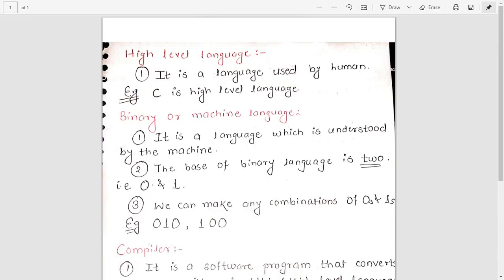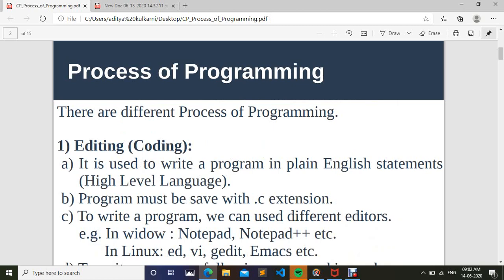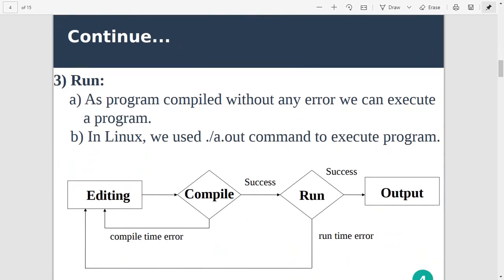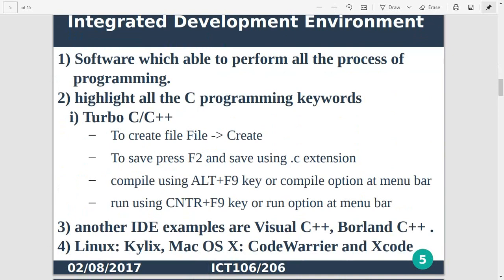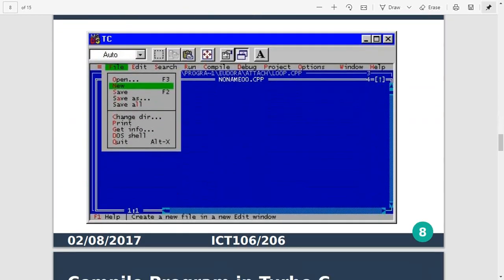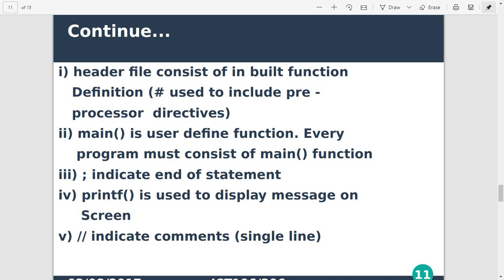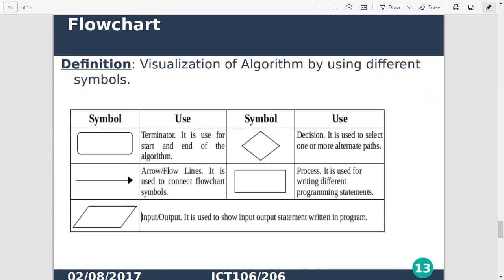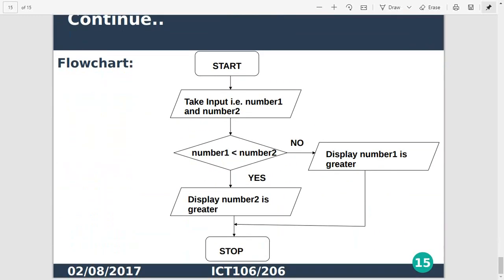Process of programming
by Aditya Kulkarni